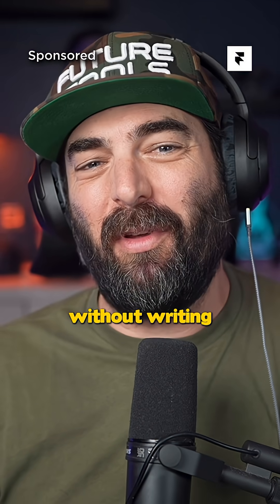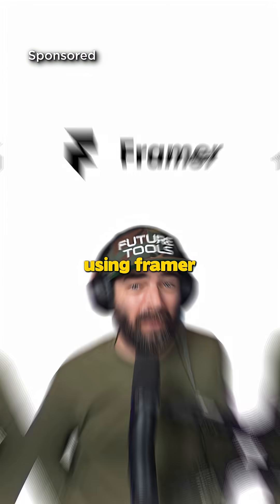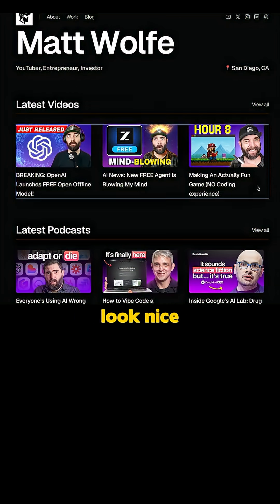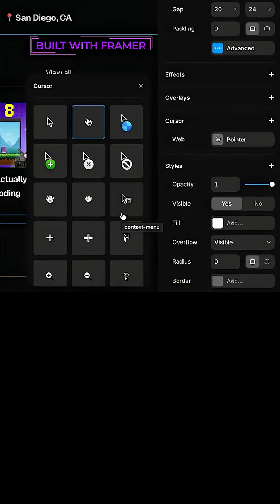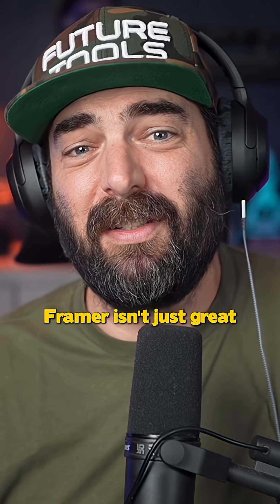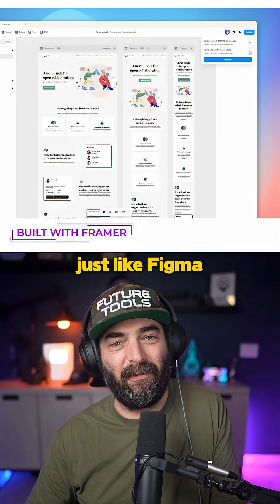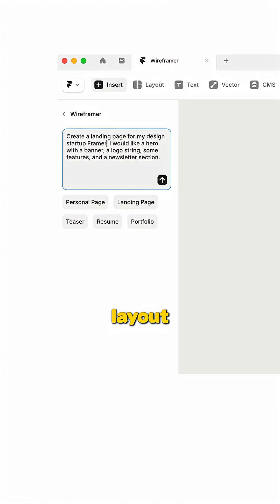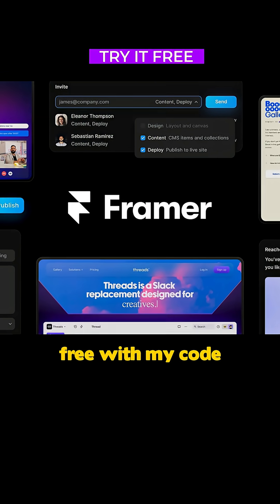New Website ⬛️⬛️⬛️🔲 Loading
Gave my old website a modern makeover using @Framer and didn’t have to code a thing.
Whether you're leveling up your site or building one from scratch, use my code MATTWOLFE2025 to get 1 month of Framer Pro for free.